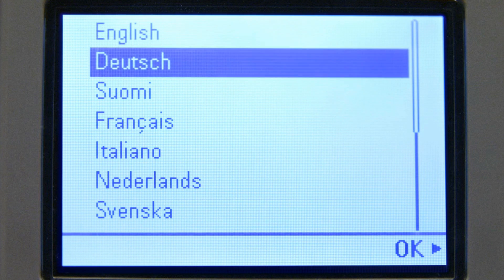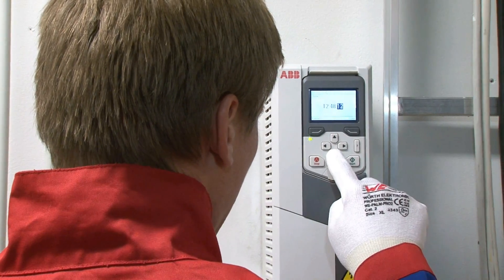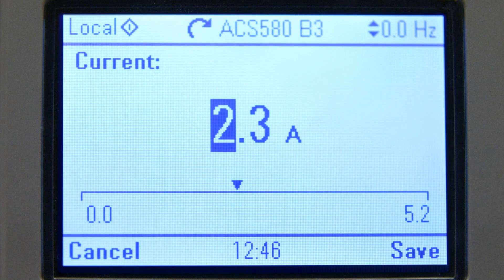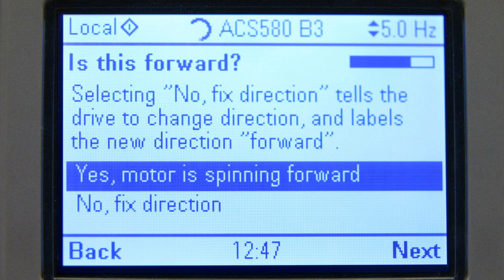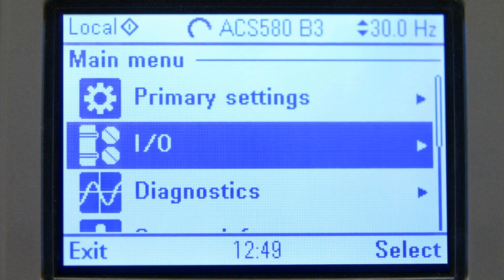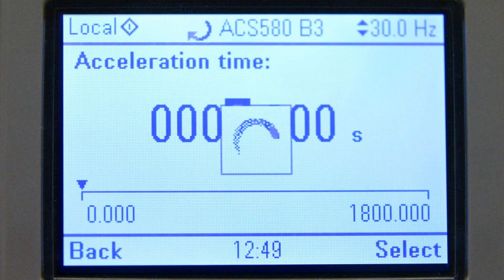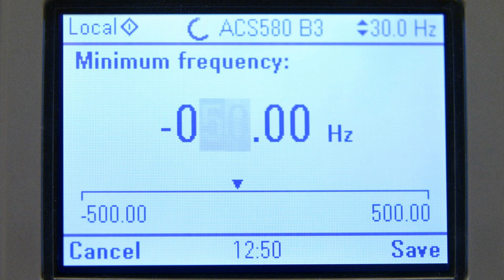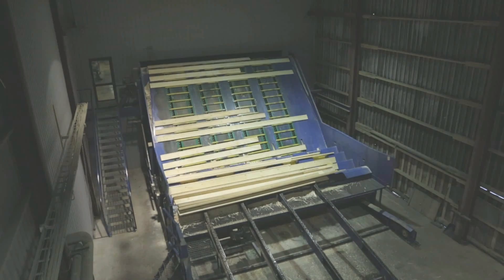How to Commission and ABB ACS580 Inverter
A short video on how to commission an ABB ACS580 inverter.